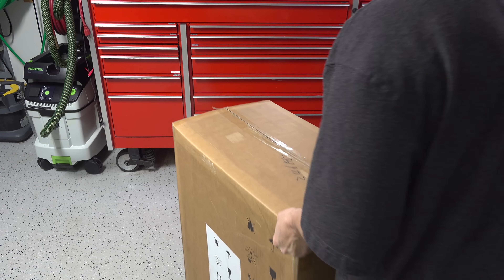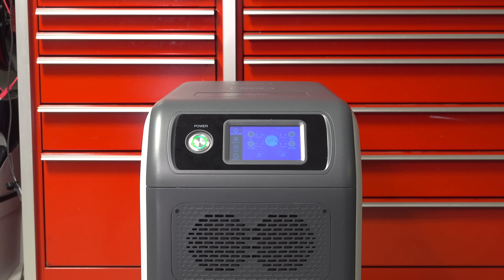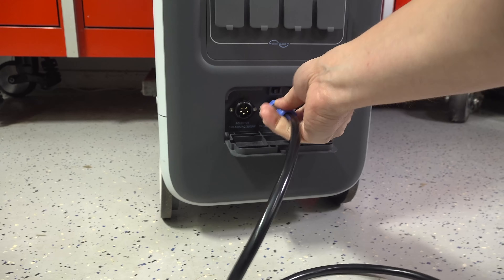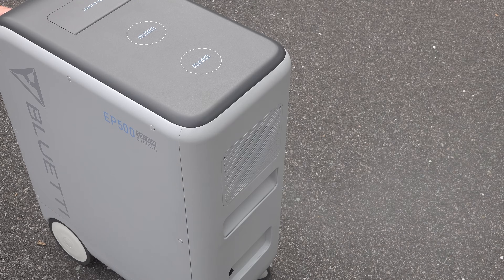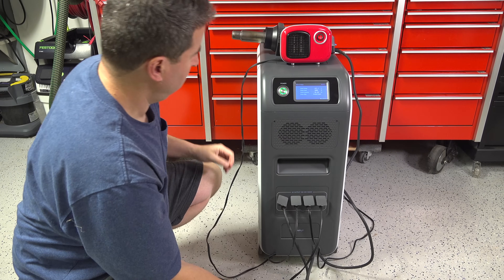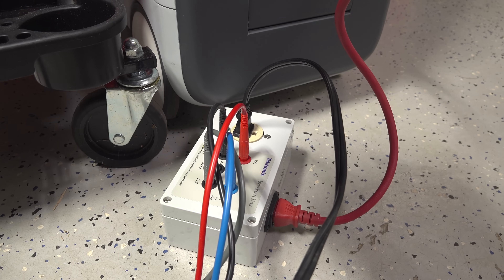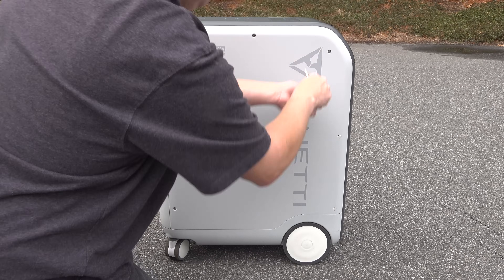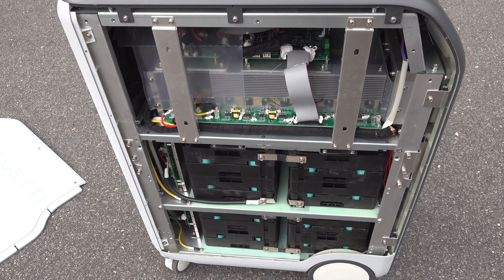BIG POWER! 5100Wh Bluetti EP500 Battery Generator TEST & Review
The BIGGEST BATTERY SOLAR GENERATOR available today. Just announced the Bluetti EP500 is huge in every way! I review this monster & put it through lab grade tests with REAL RESULTS to help you decide if this might be the perfect portable power station for you. I received the Ep500 at no cost, no other payment & Bluetti did NOT get to preview or approve the video.